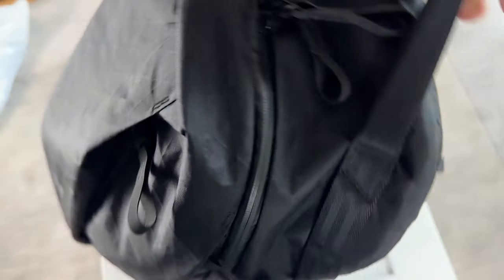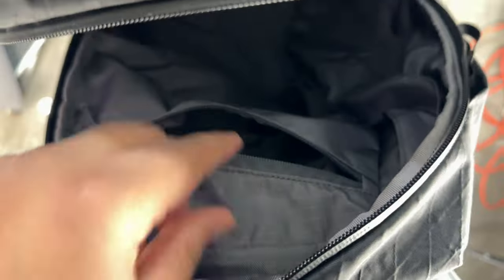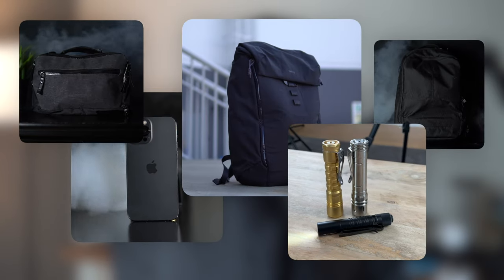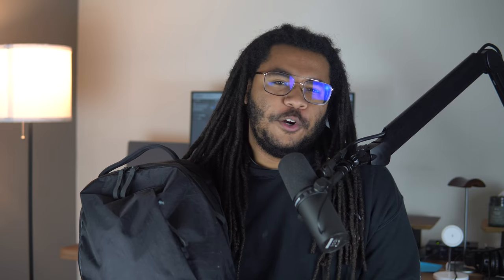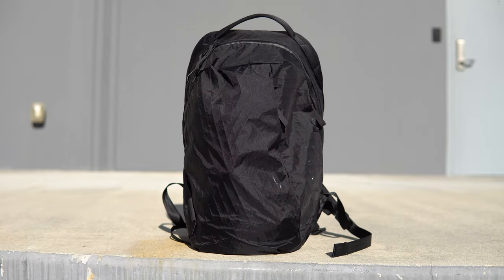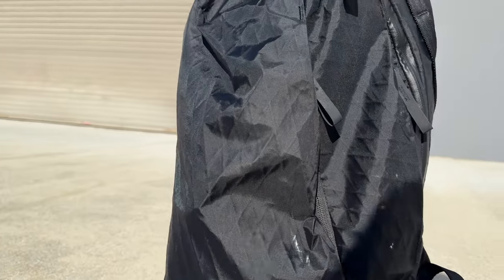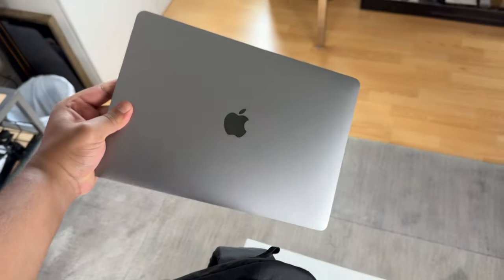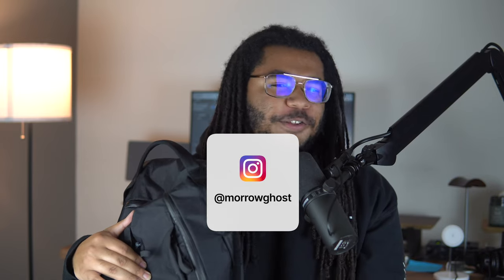Able Carry Daily Plus Backpack Review | Sleek, Durable & Functional!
Hey friends! Today we're reviewing the Able Carry Daily Plus backpack.